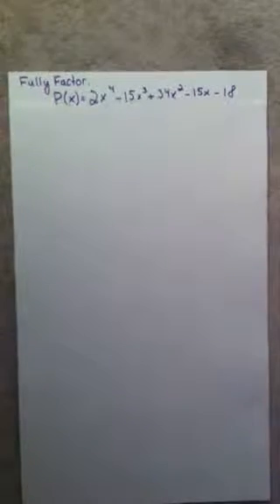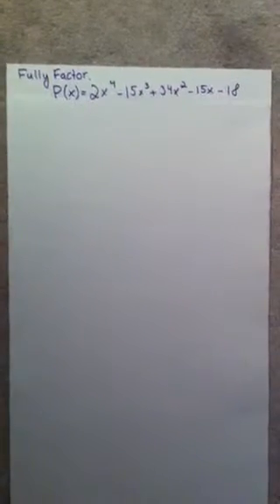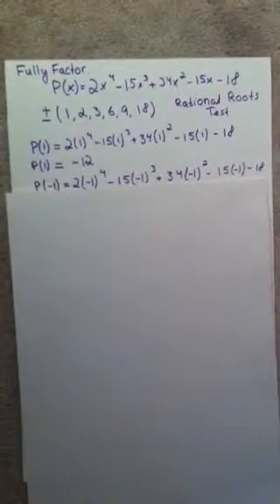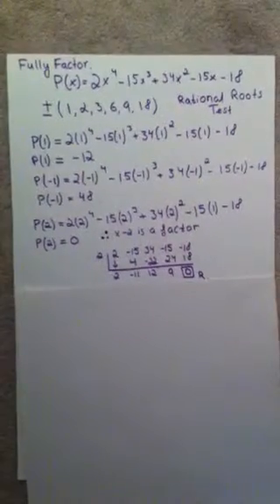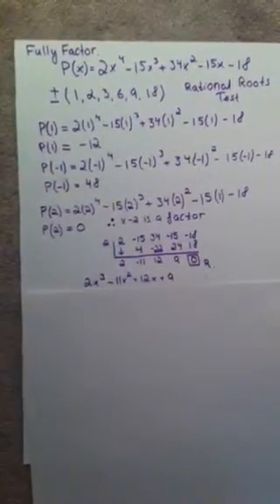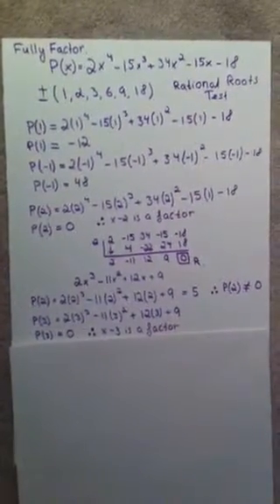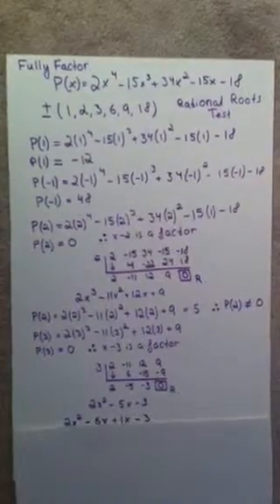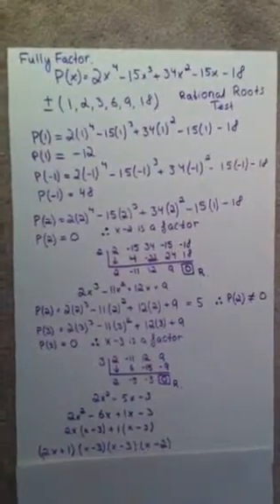Factoring a Quartic Function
Factoring all the way through